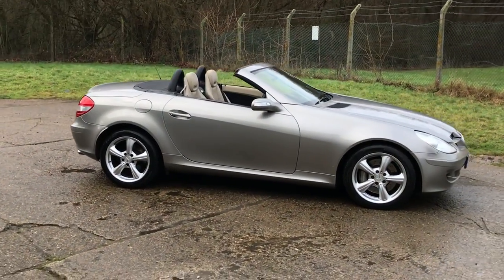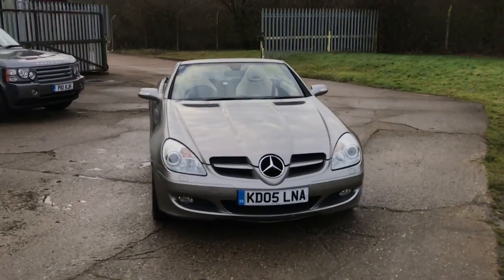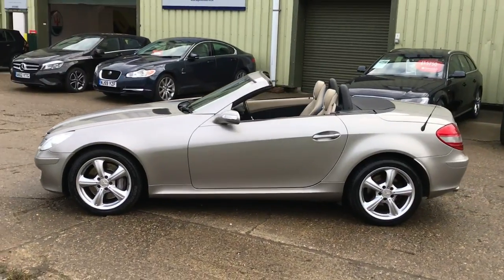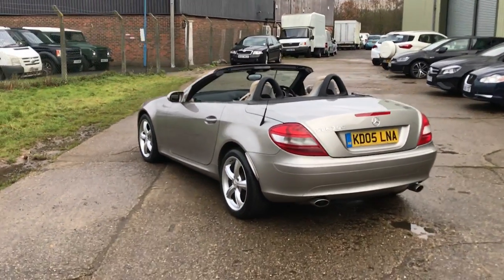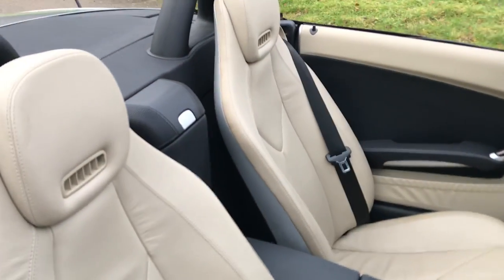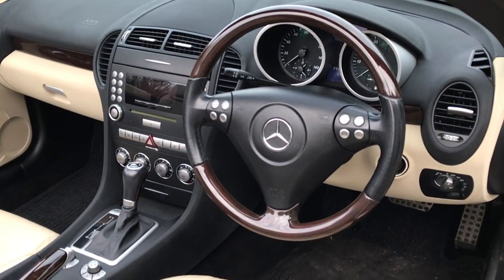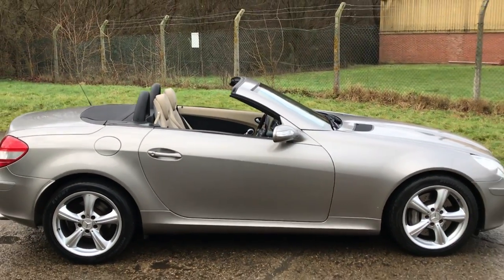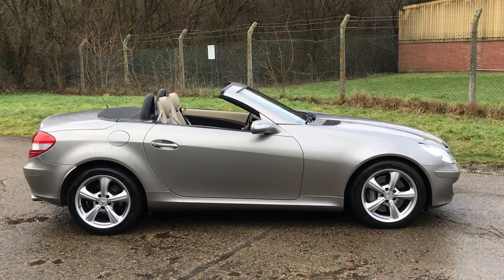SLK 350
Description